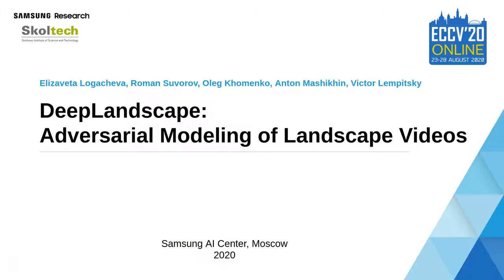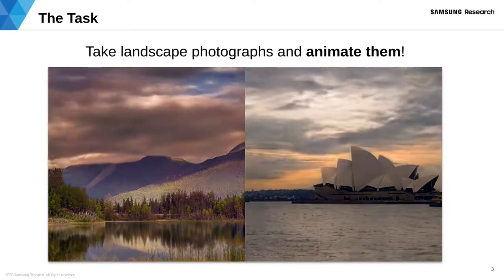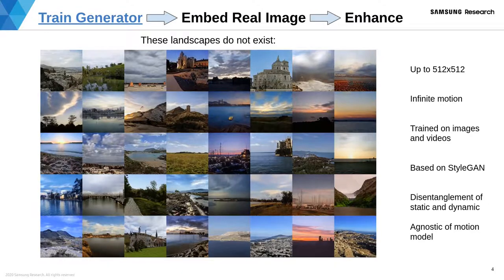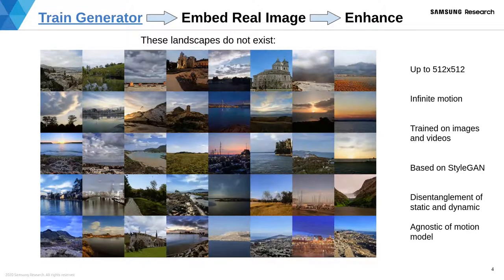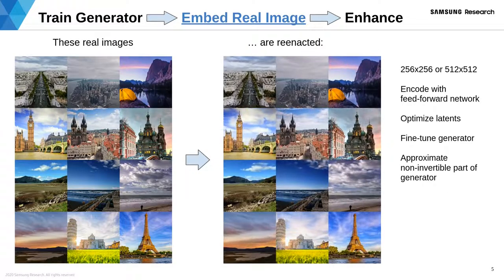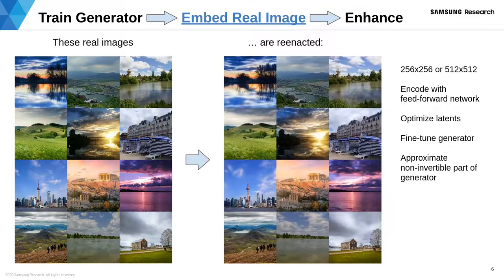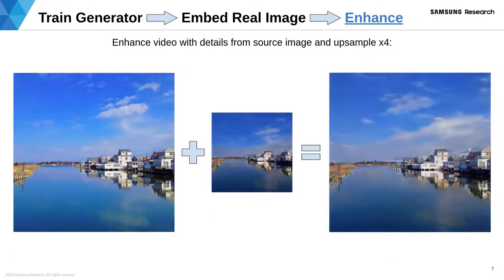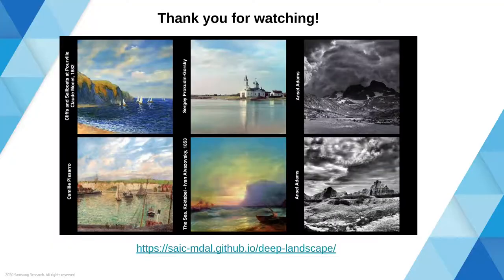DeepLandscape: Adversarial Modeling of Landscape Videos [teaser]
We build a new model of landscape videos that can be trained on a mixture of static landscape images as well as landscape animations. Our architecture extends StyleGAN model by augmenting it with parts that allow to model dynamic changes in a scene.
Once trained, the model can be used to generate realistic time-lapse landscape videos with moving objects and time-of-the-day changes. Furthermore, by fitting the learned models to a static landscape image, the latter can be reenacted in a realistic way.

The model outperforms the previous state-of-the-art methods according to widely used metrics and human evaluation.

Authors:
E. Logacheva, R. Suvorov, O. Khomenko, A. Mashikhin, and V. Lempitsky.
"DeepLandscape: Adversarial Modeling of Landscape Videos".